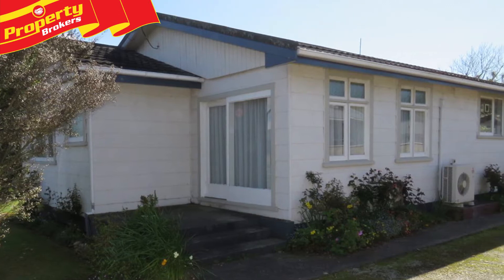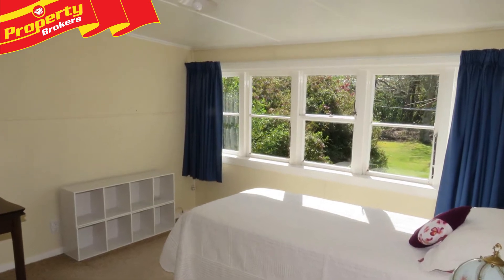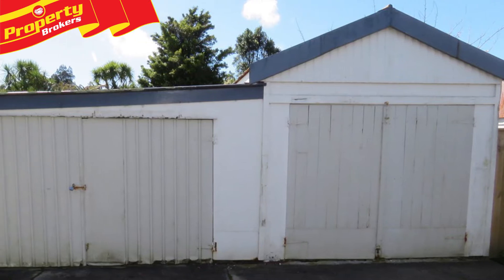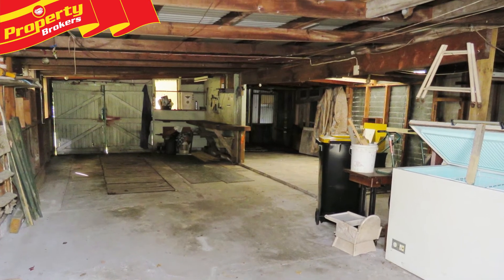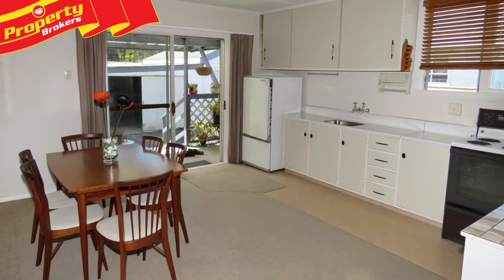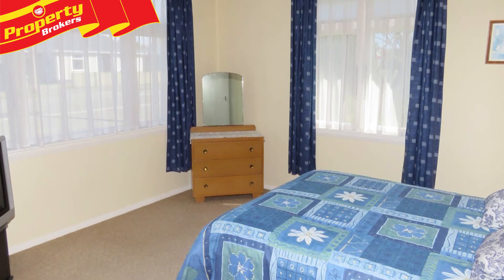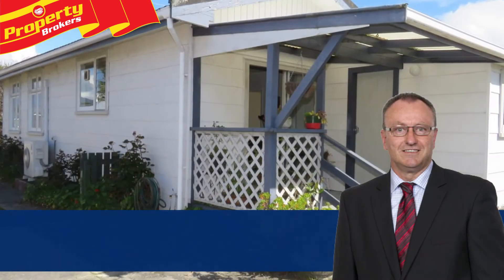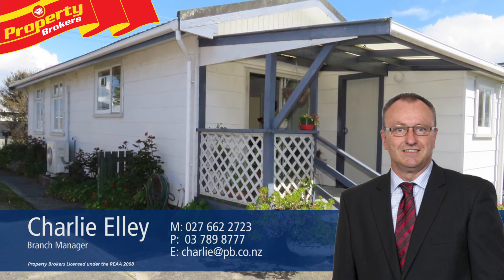**SOLD** 61 Brougham Street, Westport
Good Home - Great Shed!

This tidy bungalow offers a comfortable standard of accommodation, along with spacious sunny rooms and loads of room outdoors to enjoy!

61 Brougham Street also boasts an impressive shed! Open the doors and the space is amazing, providing enough room for four cars, plus it has an inbuilt pit.

Although this home is not overly modern, it has the important essentials and is nicely presented throughout.

Save some money and grab this bargain property before the price rises kick in!

Contact Charlie today to arrange your private viewing.

Charlie Elley at Property Brokers, Westport. Call Charlie anytime on 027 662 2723.